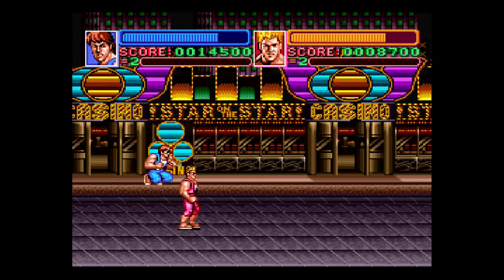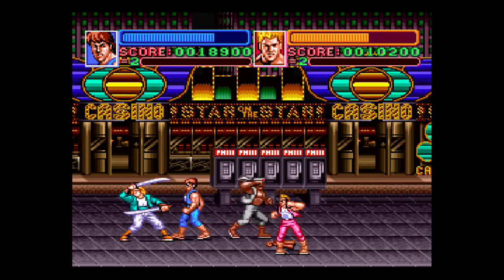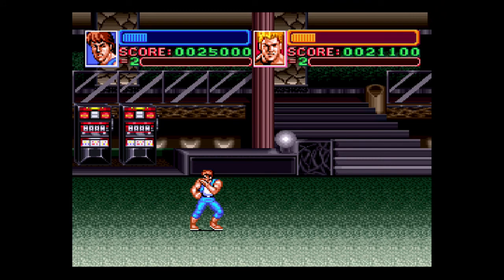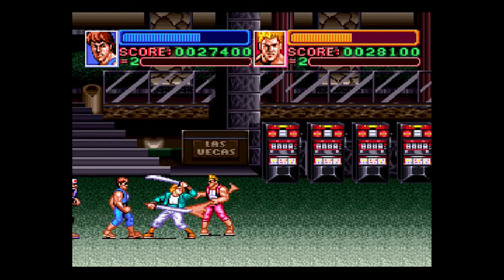Super Double Dragon | Co-op Let's Play | SNES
Playing some awesome Super Double Dragon via SNES with the homie Media2artz! As mentioned on my Double Dragon IV Lets Play, IMO this is the best Double Dragon game I have played out of them all thus far. We attempt trying to see how far we can get. Enjoy!

Lets Play together:
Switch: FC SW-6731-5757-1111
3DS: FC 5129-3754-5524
Wii U: ZmanTheTech
PSN: zdd1987
XBOX LIVE: ZmanTheTech and Snol3y
STEAM: ZmanTheTech